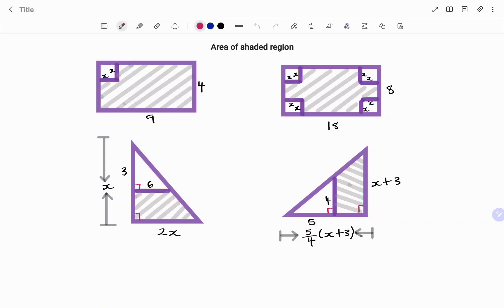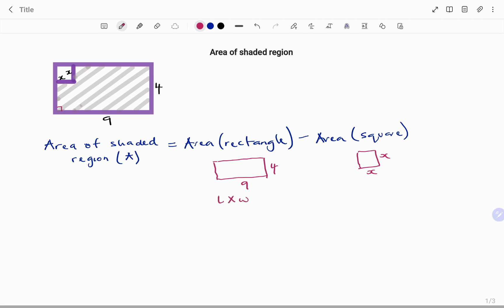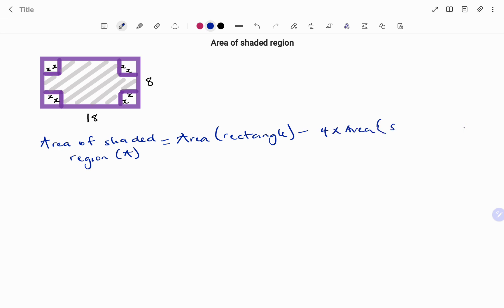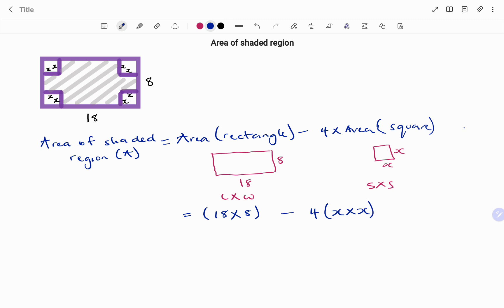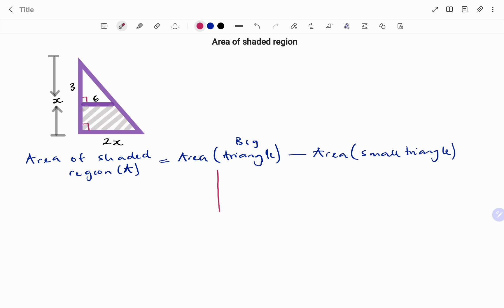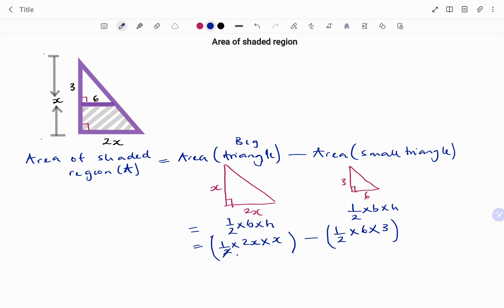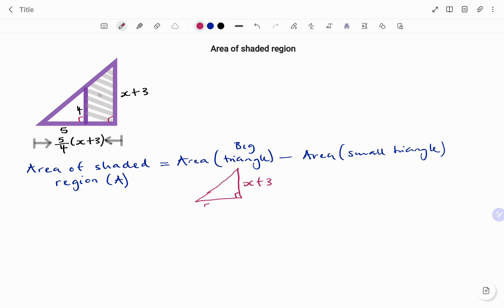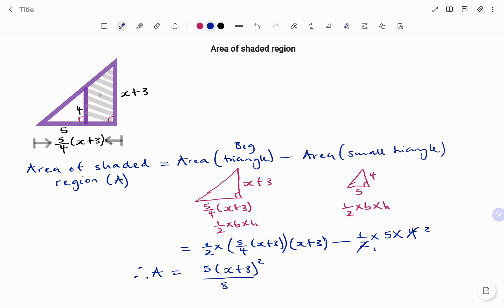How to write an algebraic expression for area of shaded region | 2D shapes | Examples 1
This video teaches how to write algebraic expressions for area of shaded region, with some of the sides of the 2dshapes unknown.

Skills needed: Algebra